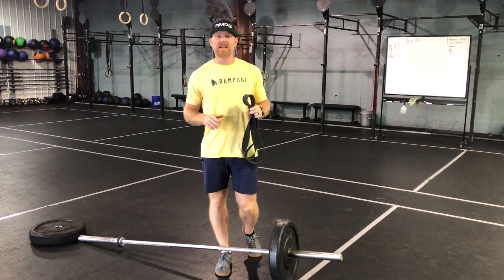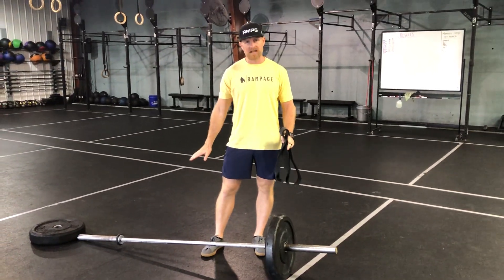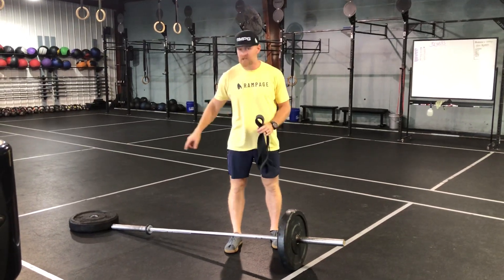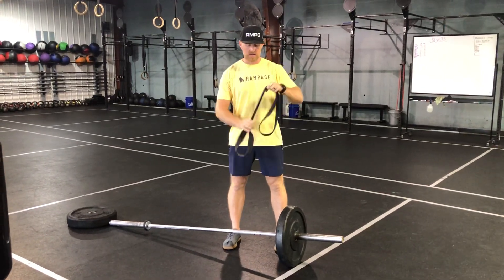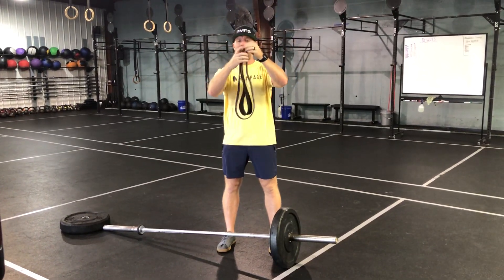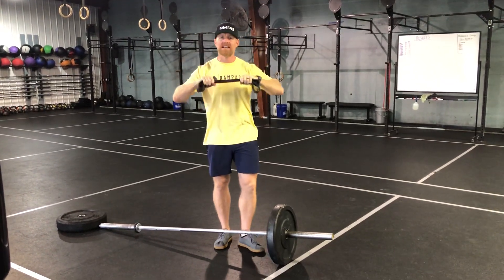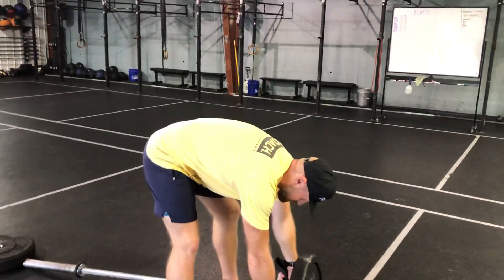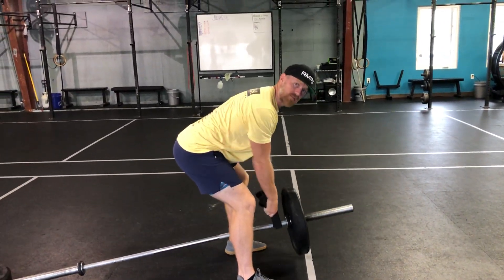Makeshift T-Bar Row